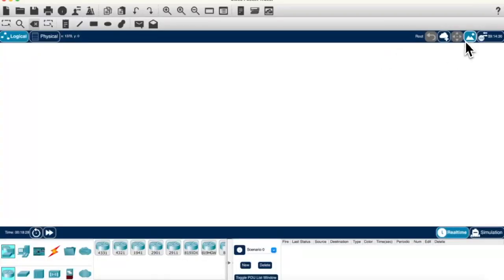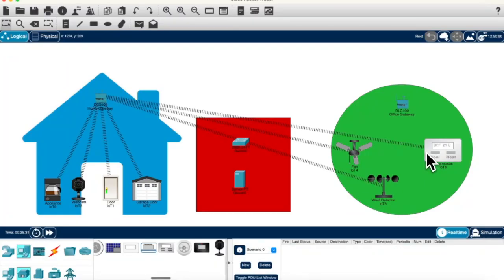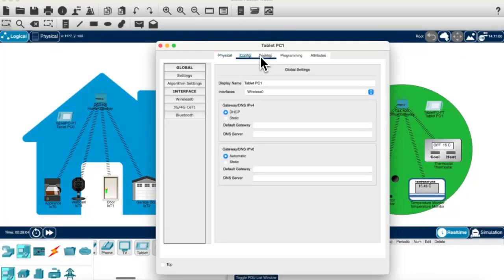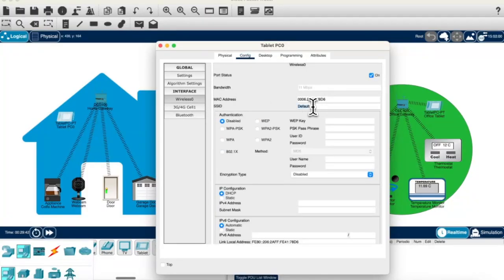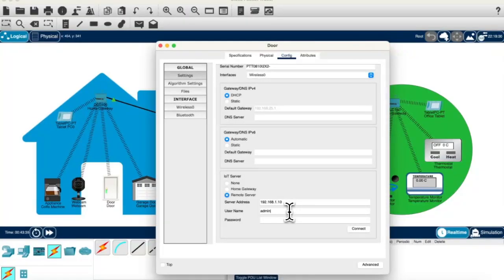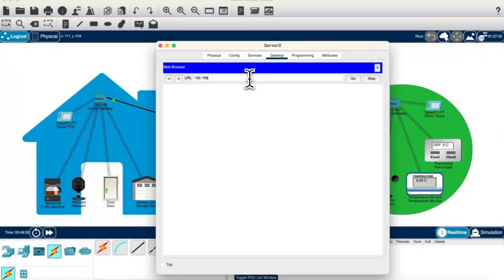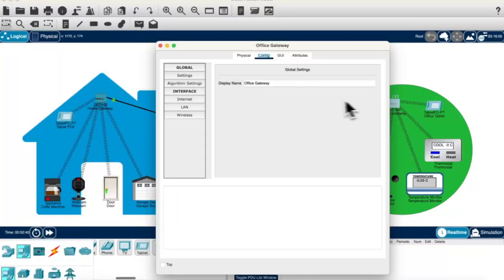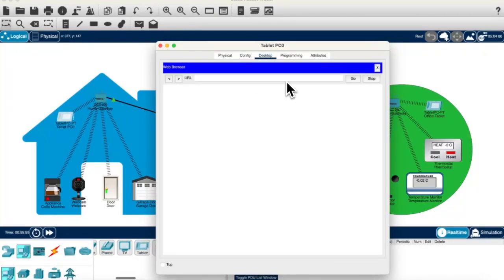Building a Rural IoT network in Cisco Packet Tracer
📌 About This Video:
In this video, I design and build a remote IoT network using Cisco Packet Tracer, connecting a rural home and office environment. The system allows users to monitor security, control devices, and access real-time environmental data from anywhere.

💡 Project Overview:
This project demonstrates how enterprise computing systems can solve real-world problems through IoT integration. By connecting a rural home and office using secure protocols like WPA2-PSK and AES encryption, the network ensures safe data transmission aligned with Australian standards.

Using Cisco Packet Tracer, this project shows how data is collected, stored, and controlled within interconnected systems, improving safety and environmental monitoring in remote areas.

🚀 Why It Matters:
• Improves safety in rural environments
• Enables remote monitoring and control
• Scalable for real-world use